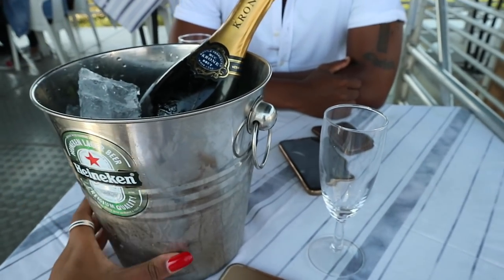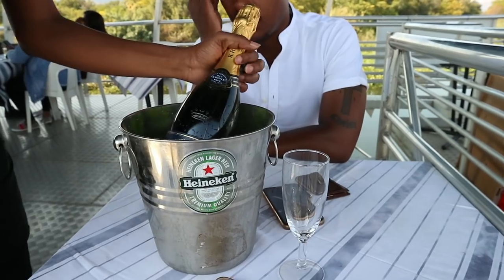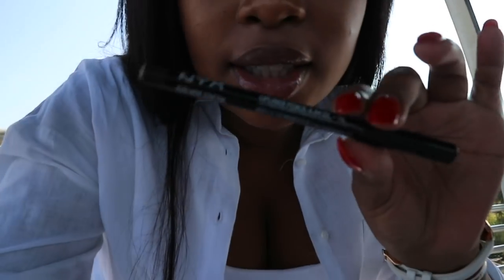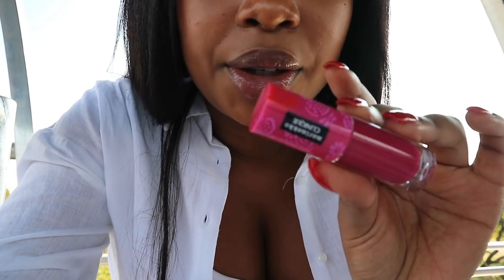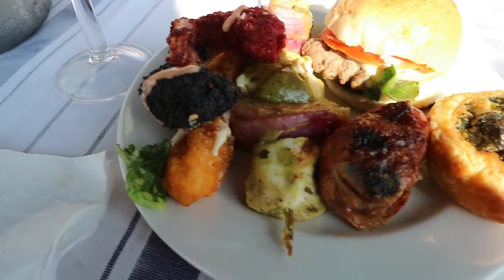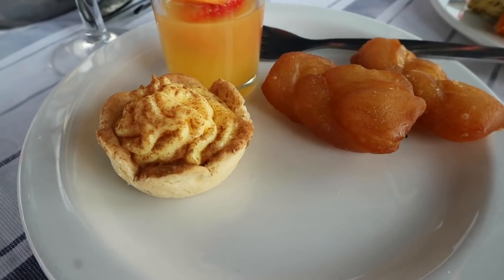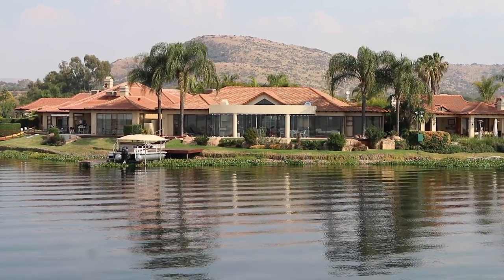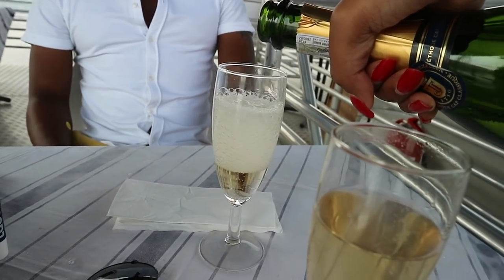BOAT DAY IN HAARTIES | MINI VLOG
Hi lovelies!

I know that this is a short vlog but it was a really special day and wanted to share the highlights of the day with all of you! I hope you don't mind💖 we'll be back to longer length vlogs next week!